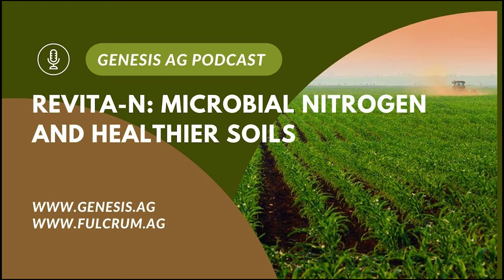Revita-N: Microbial Nitrogen and Healthier Soils - Genesis Ag Podcast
Join Genesis Ag product specialists Mark Rothermich and Ken Bergey discuss the results their customers are seeing using Revita-N and the Genesis Ag biological program.